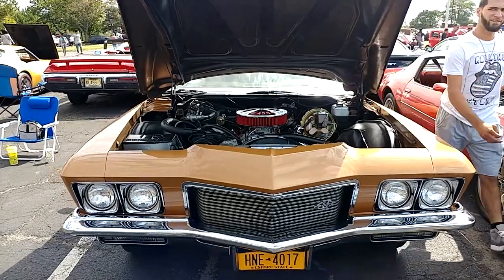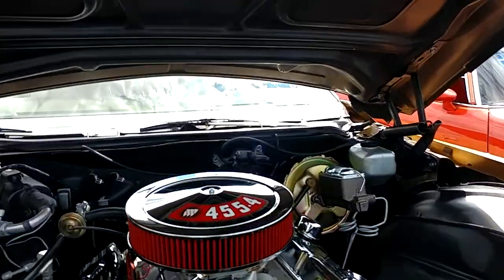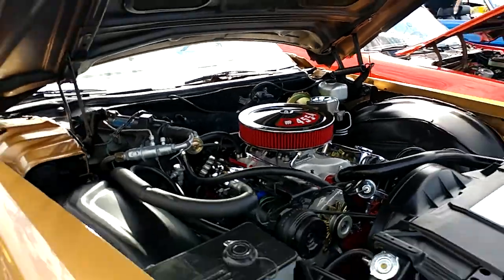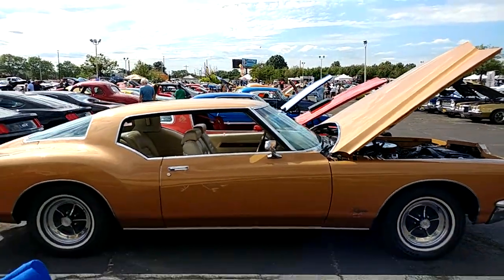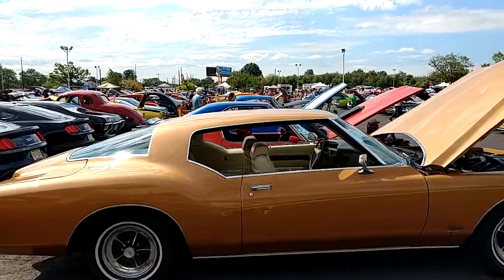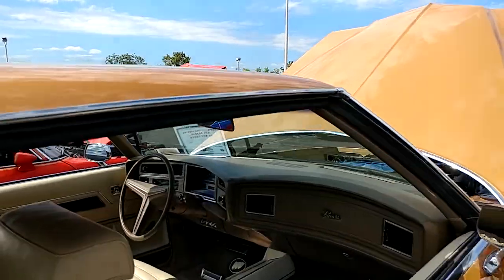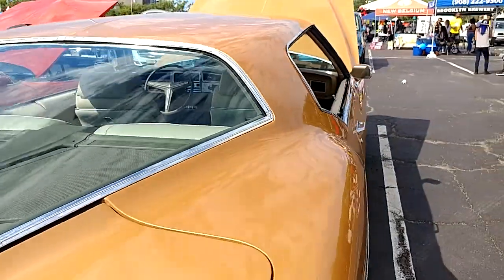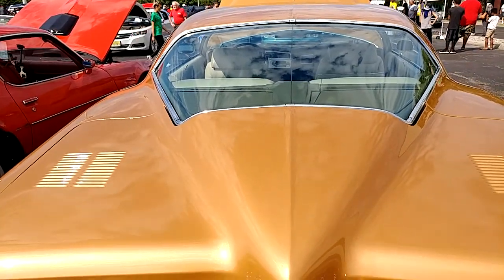1971 GOLD BUICK RIVIERA GS 455 ENGINE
1971 GOLD BUICK RIVIERA GS 455 ENGINE